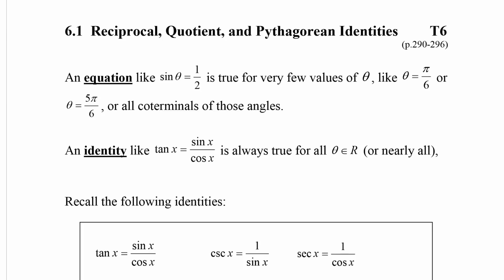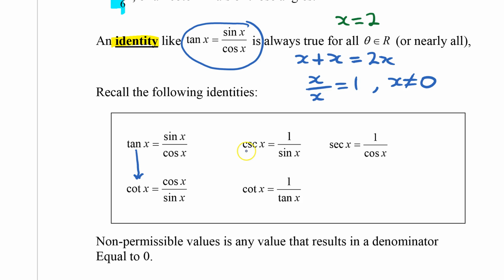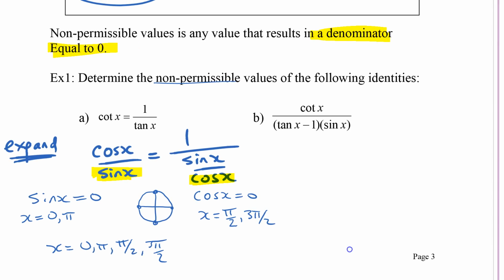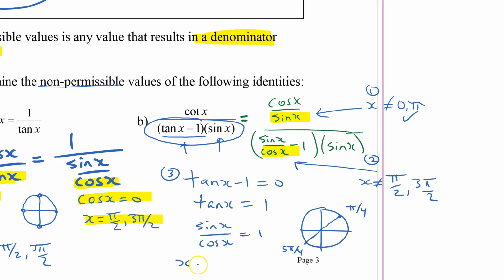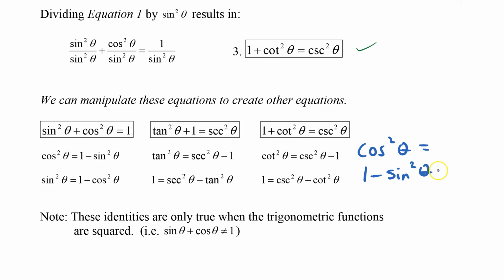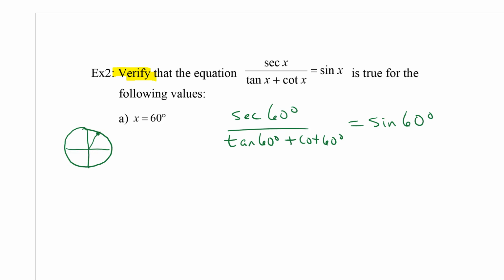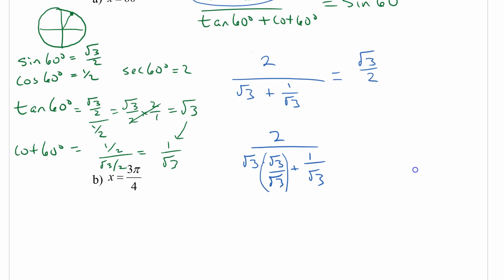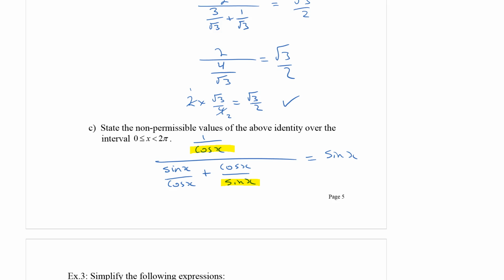6.1a (Tougas not Balzini)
You will be introduced to identities and how to find non-permissible values.
Also, learn how to verify whether an equation is true for a given value.